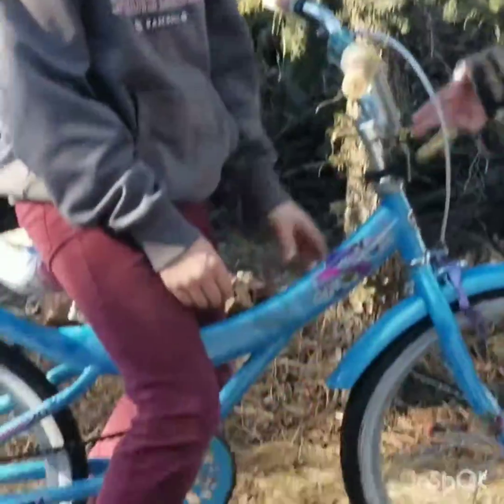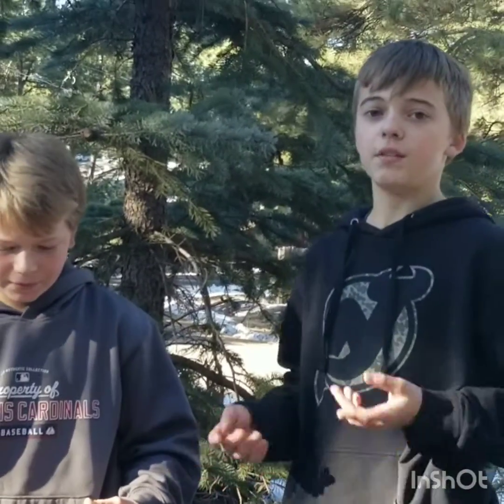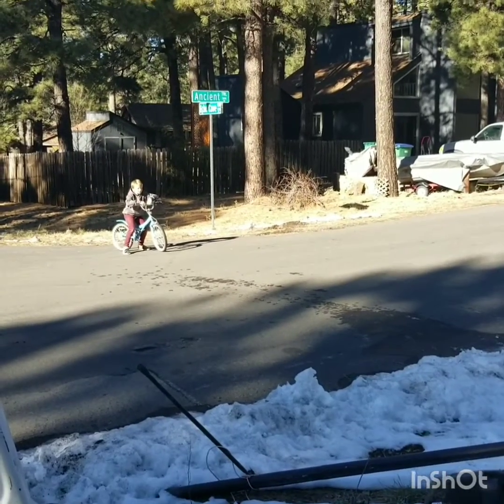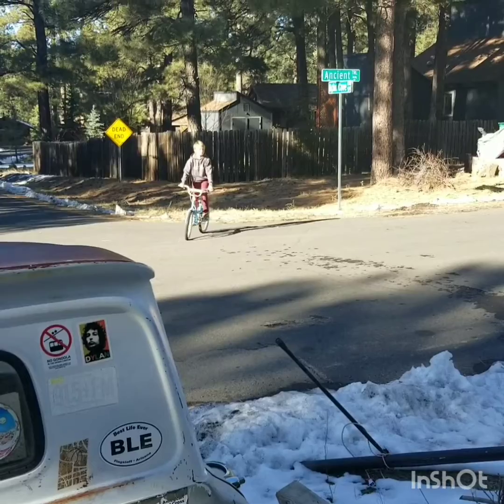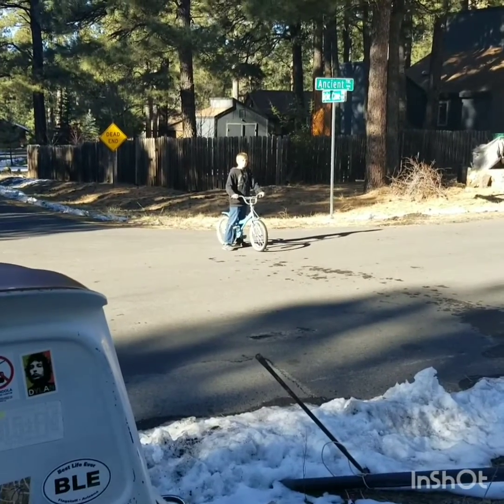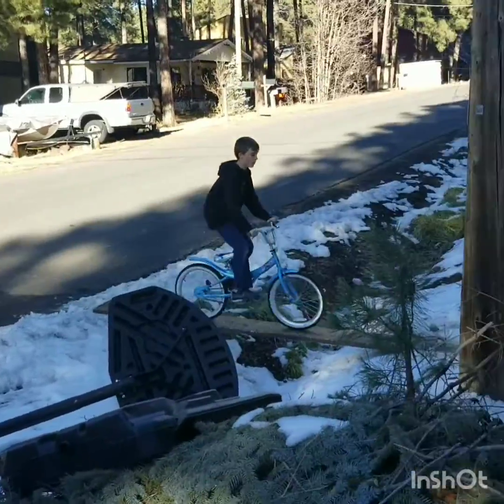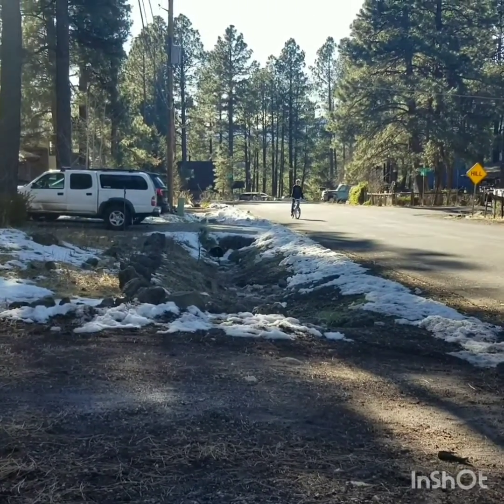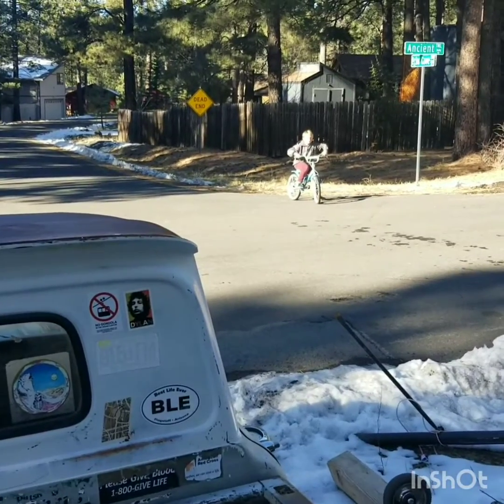Sketchy/muddy obstacle course challenge.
Today we built an obstacle  course to have fun it turned out to be really sketchy .then decided  to do it on a skethy bike